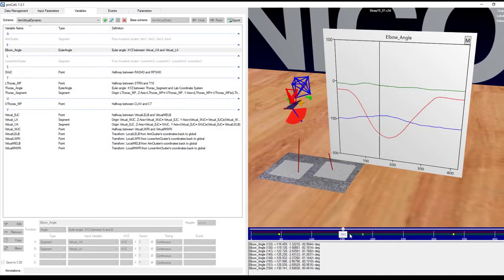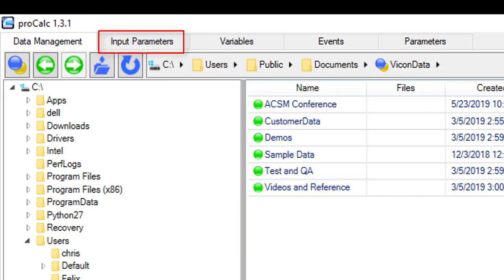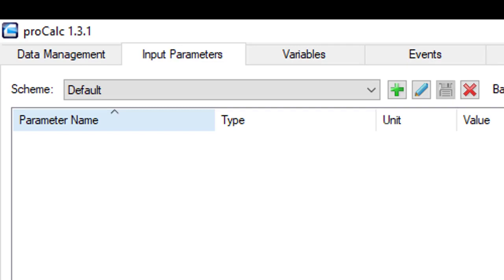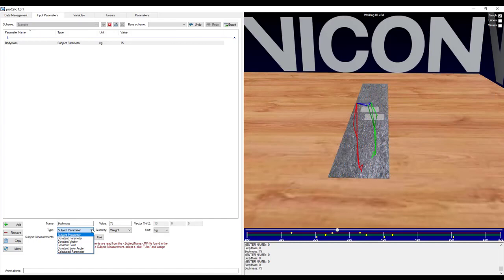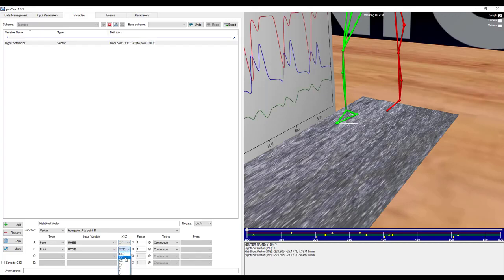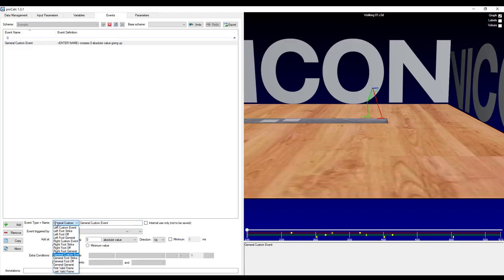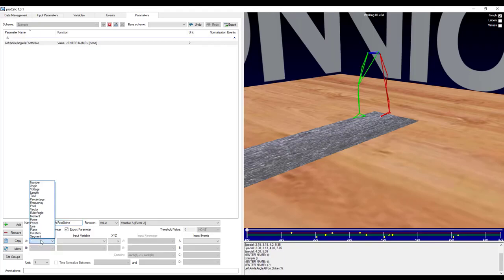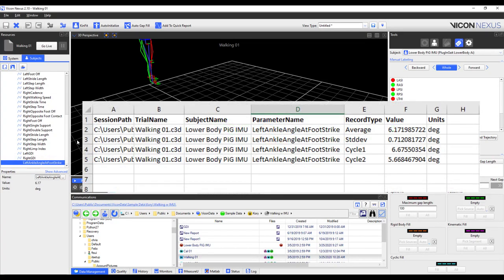ProCalc Tutorials - An Introduction to ProCalc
In this video, Senior Application Engineer Felix Tsui presents an introduction to ProCalc, a biomechanical modelling software for our Life Sciences Applications.
Topics Includes:
1:01 ProCalc Layout
1:29 ProCalc Tabs
4:06 Input Parameters
5:21 Variables
7:39 Events
8:57 Parameters
10:01 Running a ProCalc Model